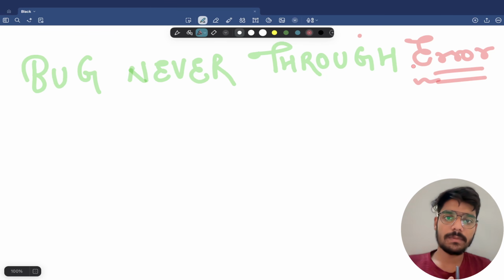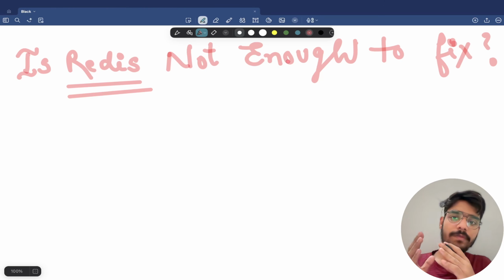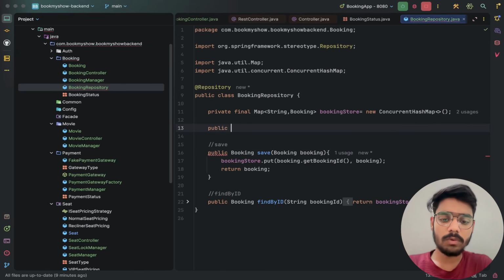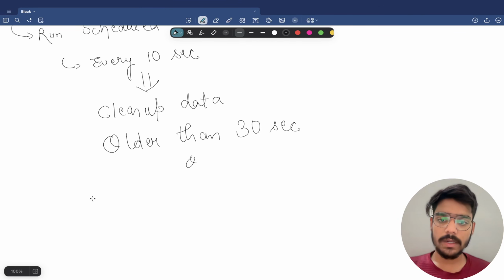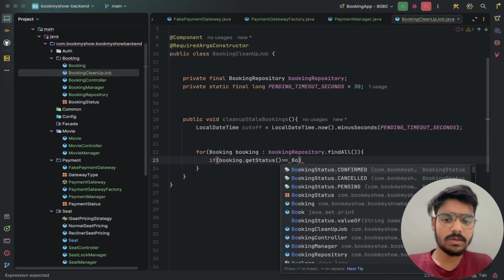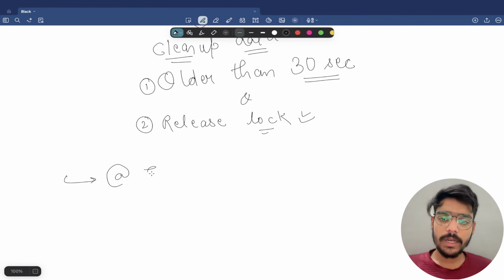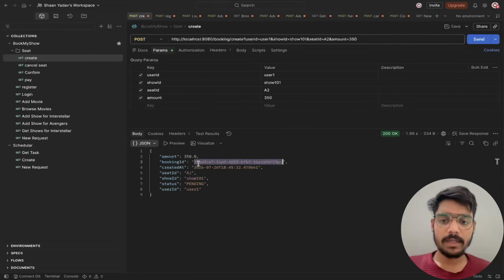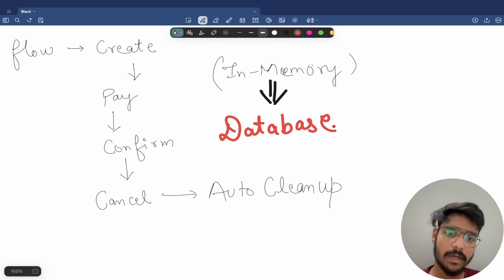Data Integrity BUG That Never Throws Error — @Scheduled Cleanup Job | Spring Boot | Java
Spring Boot has a silent bug that never throws an error and never shows in Postman. It quietly corrupts your database for months. Fix it with @Scheduled and fixedDelay.

Most Spring Boot booking system tutorials show how to create bookings but miss the critical data integrity problem: what happens when a user picks a seat, creates a pending booking, and never returns? Redis releases the lock after 10 seconds, but the booking record stays in your database with status PENDING forever. No error. No exception. No test catches it. This quietly compiles up for months and years — until your database is filled with stale pending records. This is the exact kind of bug that never surfaces in testing because testing finishes when it starts.

This video breaks down this silent Spring Boot bug with a complete fix. You will see the exact problem with a live demo — create a booking, leave it pending, watch the Redis lock release, and see the booking stuck forever. Then the fix: a @Scheduled cleanup job with fixedDelay that auto-cancels stale bookings older than a configurable timeout. You will see the complete BookingCleanupJob code: repository lookup, status check, creation time comparison, status change from PENDING to CANCEL, and Redis lock release as a safety measure. Every line is tested with Postman.

What you will learn — the silent pending booking bug, data integrity problem vs Redis locking, @Scheduled with fixedDelay for cleanup jobs, programming to cutoff time, safety-first lock release pattern, and why fixedDelay beats fixedRate for API-calling schedulers.

Chapters:
00:00 — The Silent Bug That Never Throws Error
01:15 — Live Demo: Pending Booking Stuck Forever
03:00 — Redis Lock Releases But Booking Stays
04:20 — The Data Integrity Problem Explained
05:30 — Solution: @Scheduled Cleanup Job
07:00 — Code Walkthrough: BookingCleanupJob
09:30 — fixedDelay vs fixedRate (Why fixedDelay Wins)
11:00 — Live Demo: Scheduler Auto-Cancels Stale Booking
13:00 — Limitations & Next Steps (Database Migration)
14:30 — GitHub Code + Outro

FAQ:

What is the silent bug in Spring Boot booking systems?
When a user creates a pending booking and never returns, Redis releases the lock after timeout but the booking record stays in the database with PENDING status forever. No error is thrown, no test catches it — it silently accumulates stale records.

How do I auto-cancel pending bookings in Spring Boot?
Use @Scheduled with fixedDelay. Create a cleanup service that runs every N seconds, queries all bookings with PENDING status and creation time older than a cutoff, and changes status to CANCEL. Add @EnableScheduling on your main class.

fixedDelay vs fixedRate — which is better for cleanup jobs?
fixedDelay. It waits for the previous execution to finish before starting the next interval. If your cleanup makes API calls or database writes, fixedDelay prevents overlapping executions. fixedRate would start the next run even if the previous one is still processing.

How do I set a configurable timeout for stale bookings?
Use @Value or environment variable for the timeout in seconds. Subtract it from LocalDateTime.now() to get the cutoff time. Compare booking creation time against cutoff. This lets you change the timeout at runtime without recompiling.

Why does Redis lock not handle booking cleanup?
Redis lock and booking record serve different purposes. Redis only manages seat locking/unlocking. The booking record tracks whether the user completed payment. Redis automatically releases the lock after 10 seconds, but the booking stays PENDING — these are two separate systems with different responsibilities.

What is the best pattern for scheduler safety in production?
Use fixedDelay to prevent overlaps. Add safety release of Redis lock even though it auto-releases. Log every auto-cancelled booking ID for debugging. Use configurable timeouts via environment variables. In production, query only pending bookings with an indexed status column instead of scanning all records.

How do I avoid full table scans in cleanup schedulers?
Use a database query filtering by status = 'PENDING' AND created_at before cutoff_time. Add an index on (status, created_at). For very large datasets, use a delay queue instead of polling. The video covers this as a limitation and planned improvement.